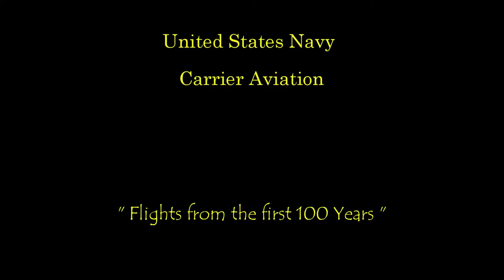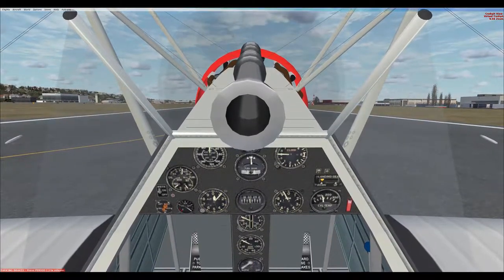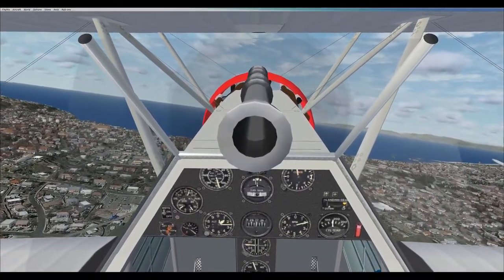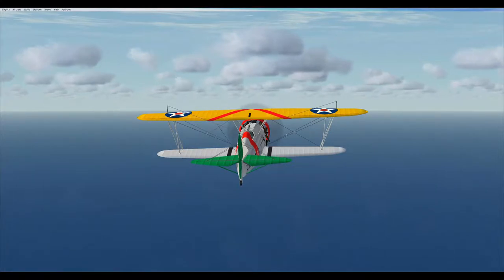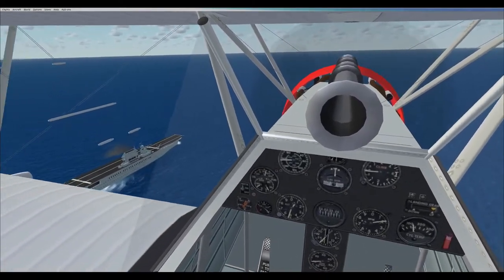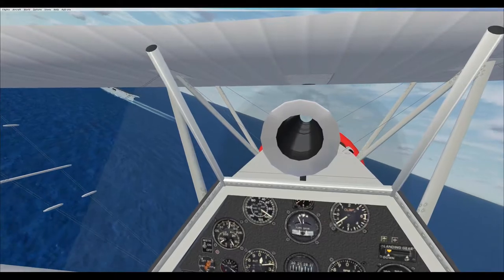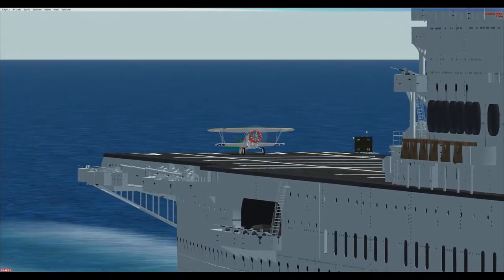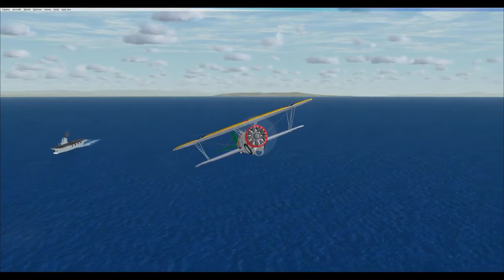U. S. Navy Carrier Aviation…The past 100 years with FSX and P3D -- 7_Curtiss BF2 C Goshawk